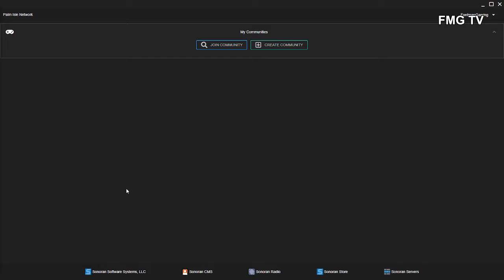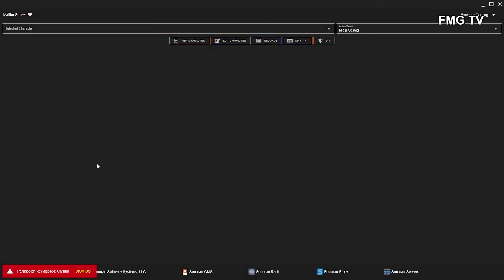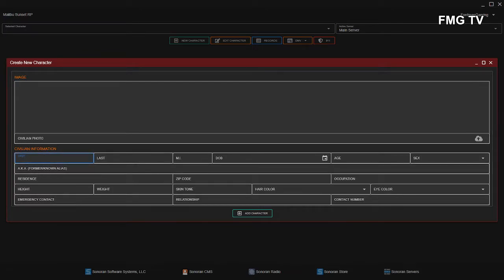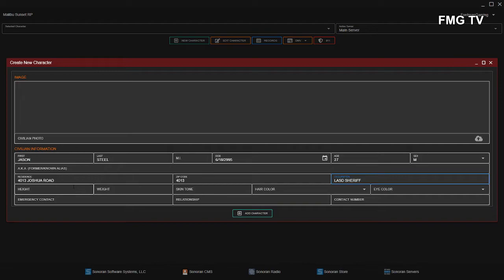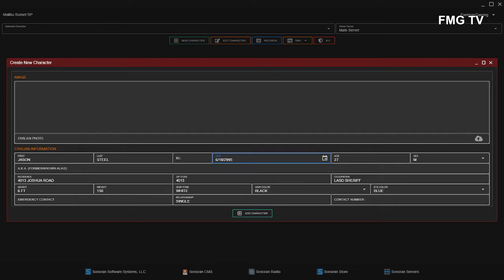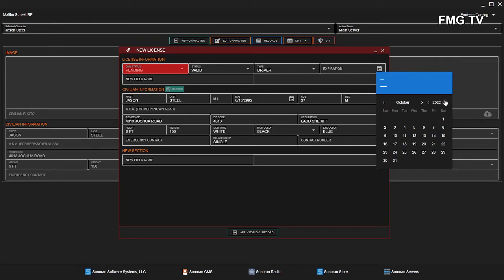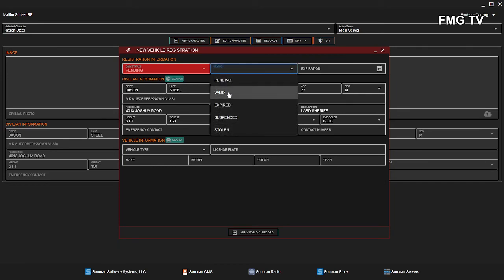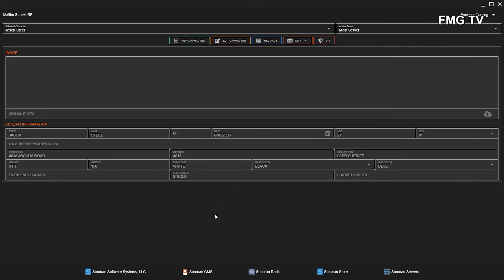SonoranCAD Setup for Malibu Sunset RP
In this video, I go over what you need to know for MalibuRP's SonoranCAD system!